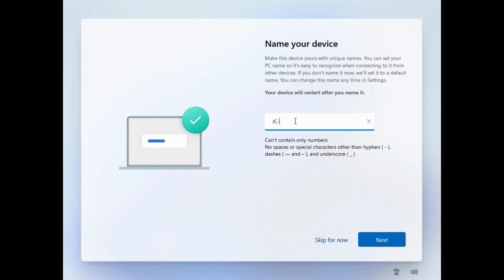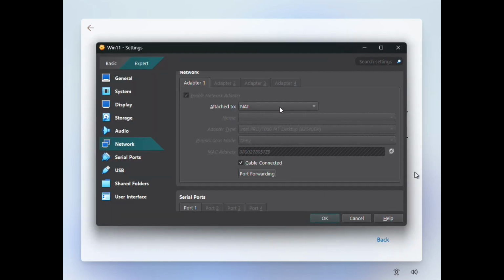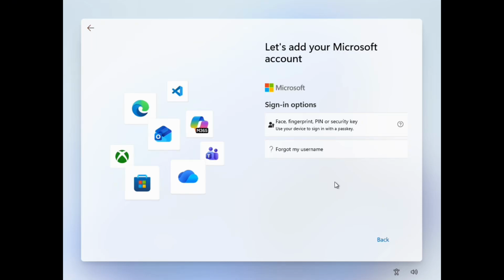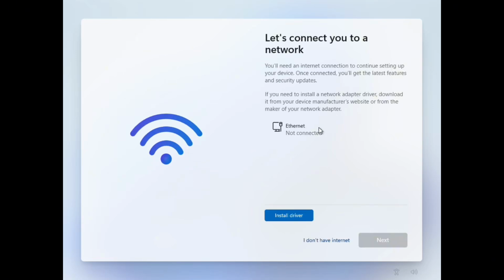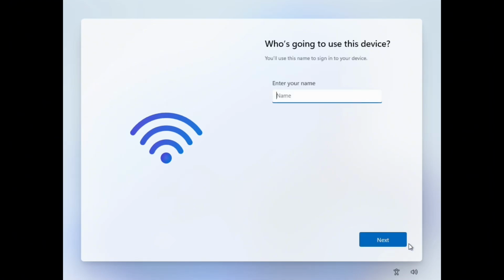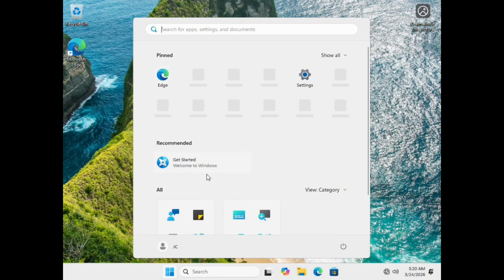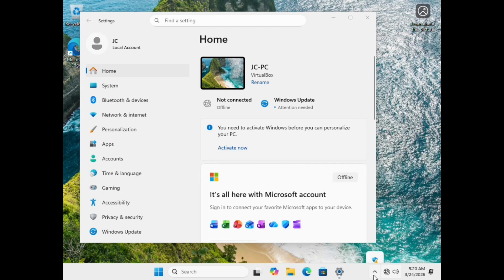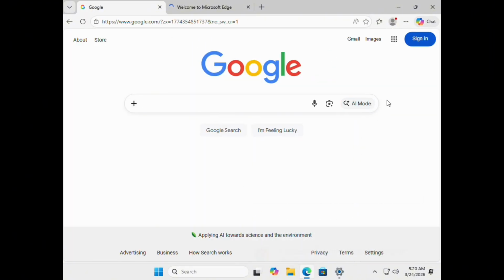Windows forces you to sign in… but here’s how to skip it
If Windows 11 is forcing you to sign in with a Microsoft account during setup… you can actually skip it 👀

In this video, I’ll show you how to bypass the Microsoft account requirement and create a local account instead. Quick and easy.

👉 No Microsoft login needed
👉 Works during Windows 11 setup
👉 Simple step-by-step walkthrough

This is perfect if you want more privacy, a faster setup, or just don’t want to link your PC to a Microsoft account.

⏱️ What you’ll learn:
 • How to skip Microsoft account in Windows 11
 • How to create a local account during setup
 • A simple trick most people don’t know